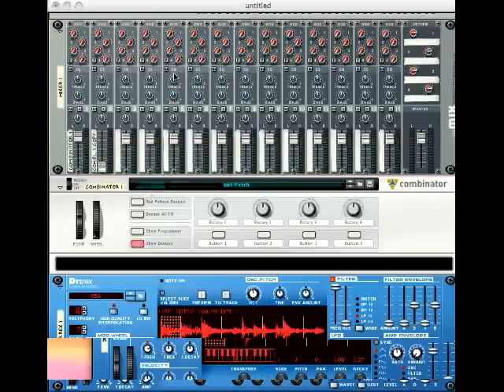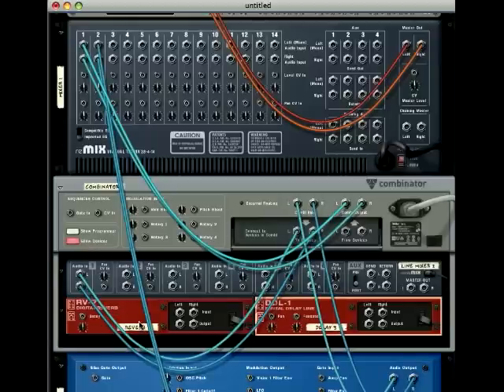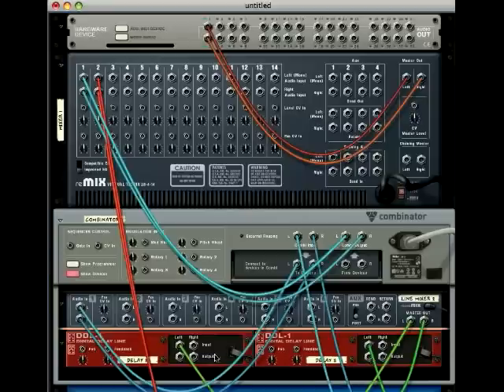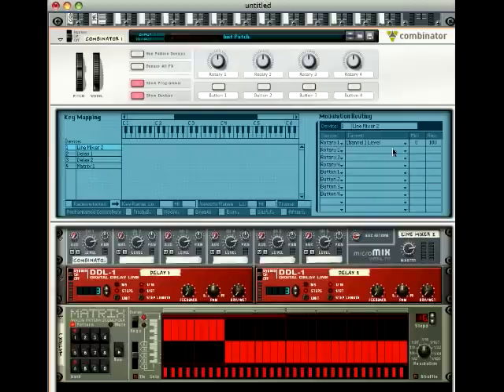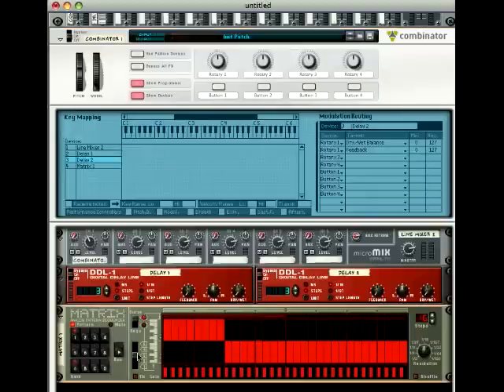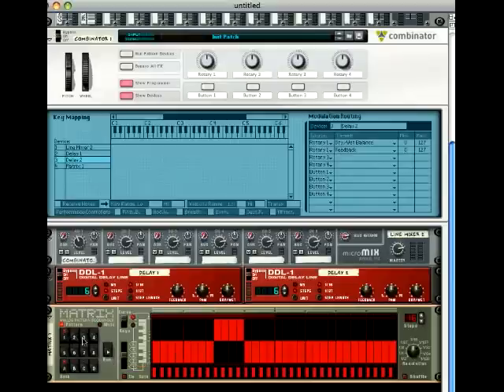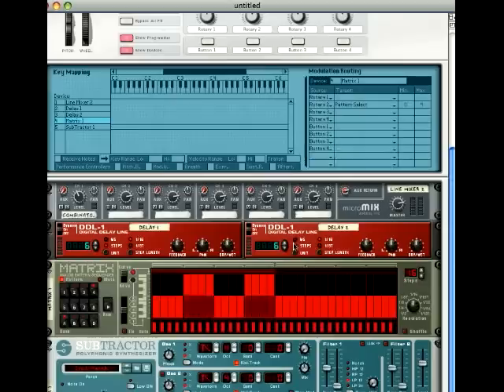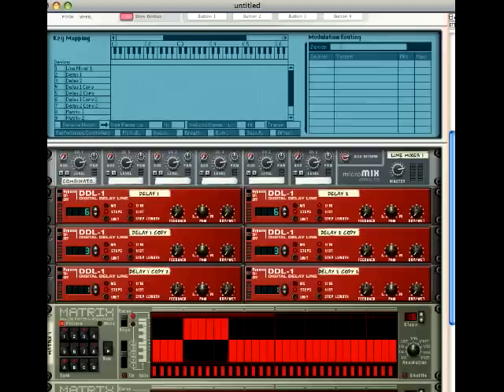Beat Repeat in Reason 4 Tutorial = Ned Rush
heres a video showing how to make a beat repeat in reason similar to ableton live. sorry for some of the video not fully viewable, choose a bad capture area, but everything is explained.